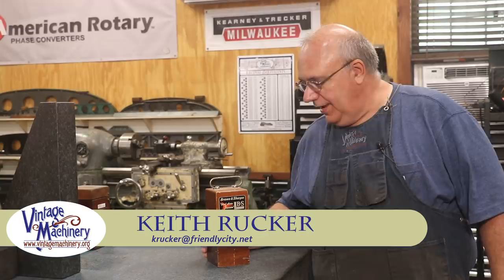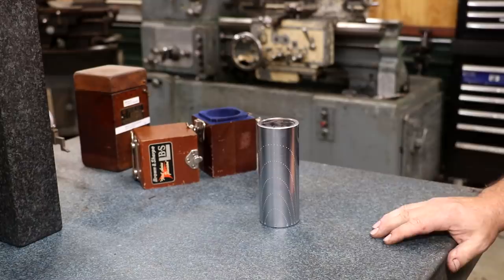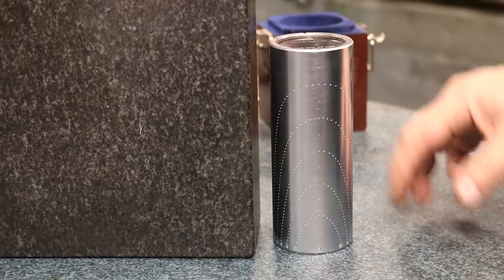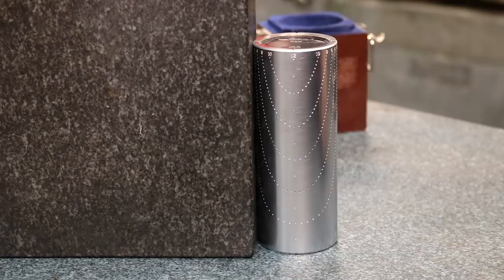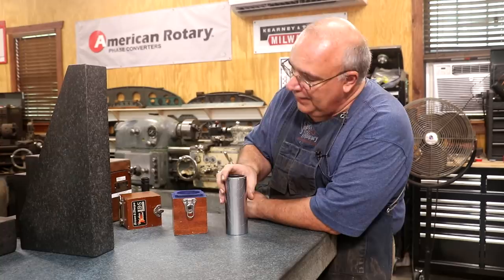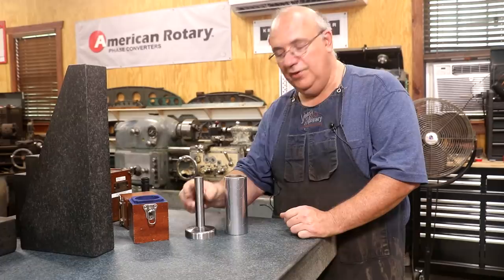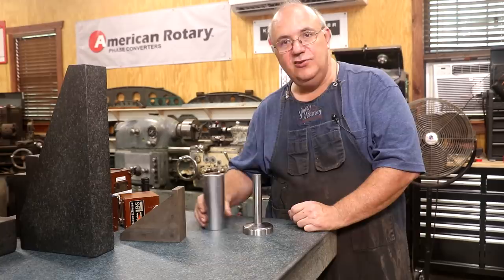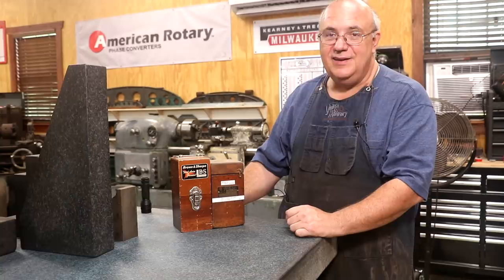Machine Shop Tools: The Cylinder Square!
All about the very handy Cylinder, a must have machine shop tool.  Featured in this video is the Brown & Sharpe No. 558 and a Magnetic cylinder or cylindrical square and some basic instructions on how to use in the shop.